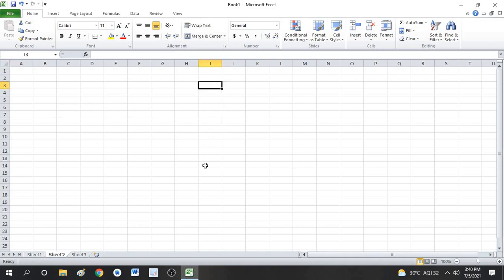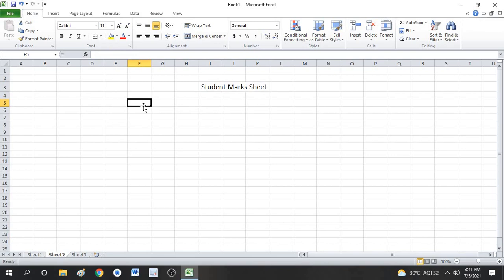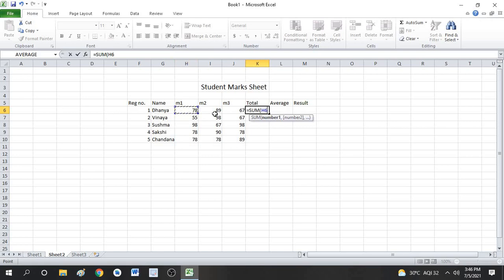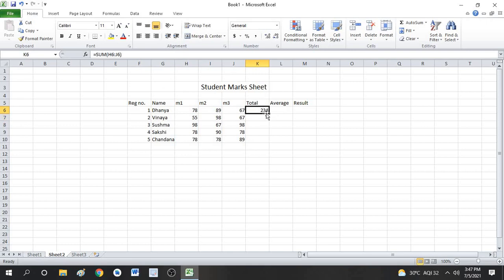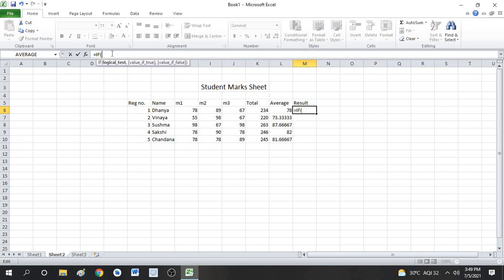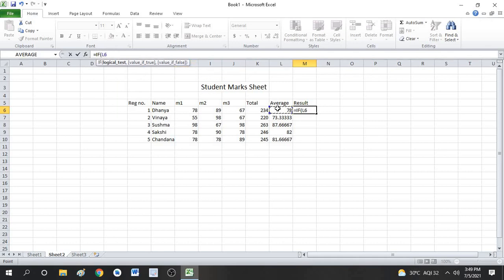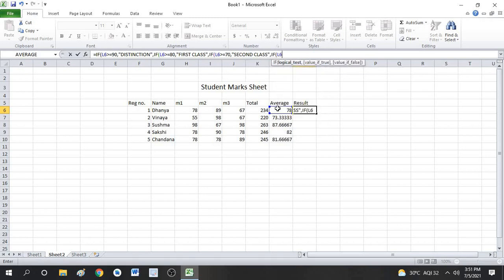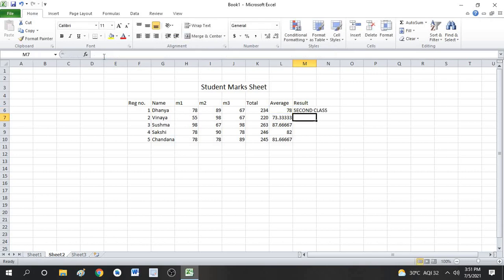BCA | FIT LAB | PROGRAM 3| Asst. Prof. ROHINI MUGURU